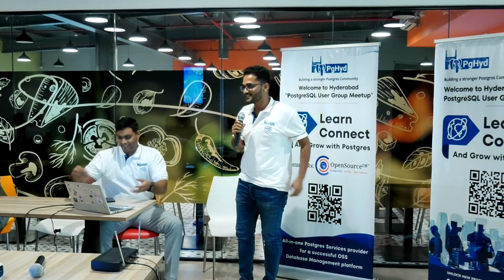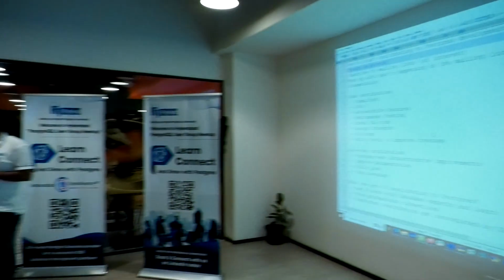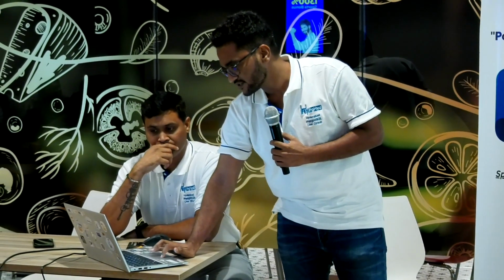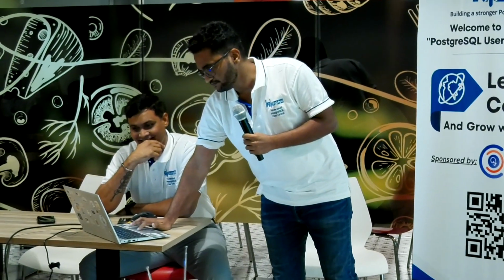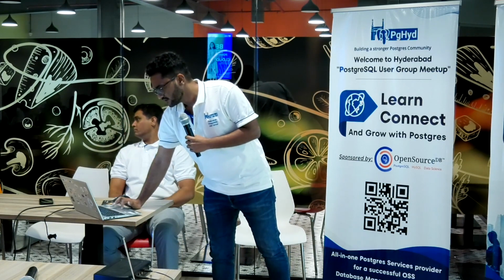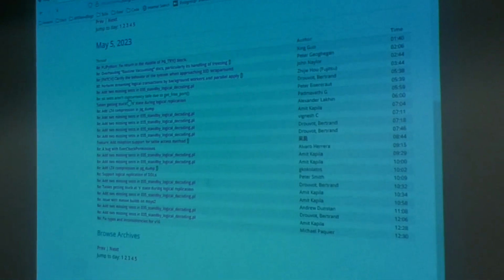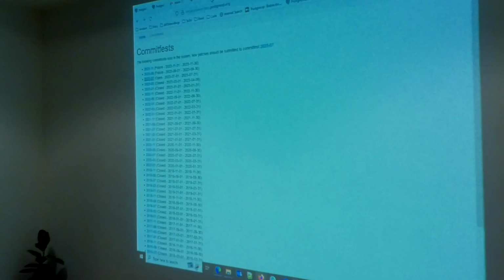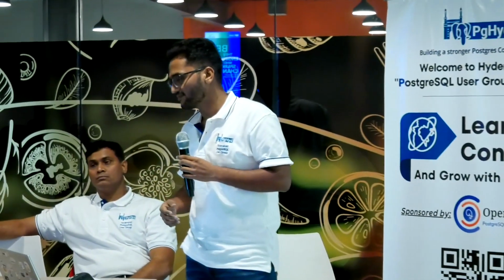Lightning talk on contributing to Postgres Community by Bharath Reddy@PgHyd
Lightning talk on contributing to Postgres Community by Bharath Reddy, from Amazon in PgHyd